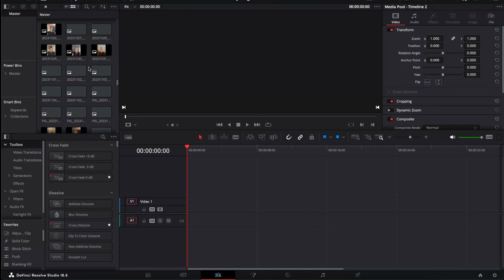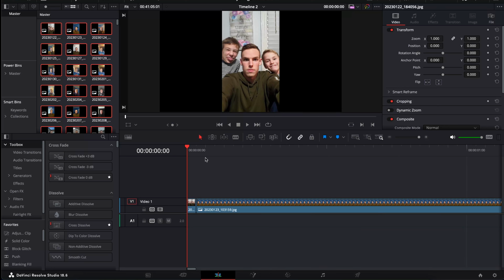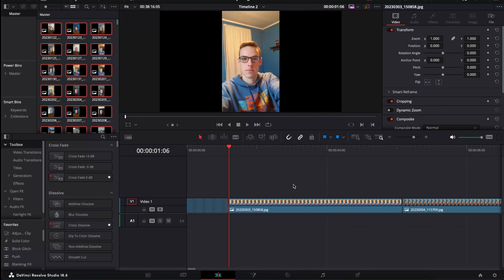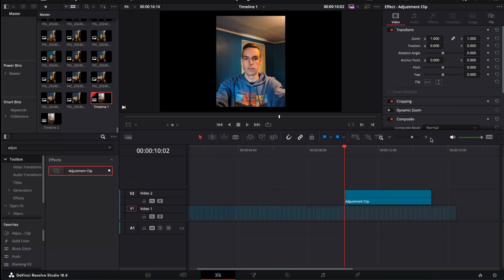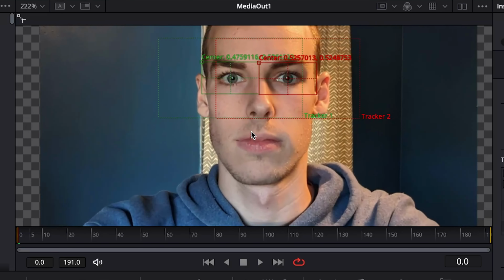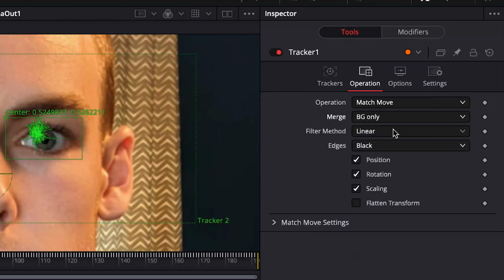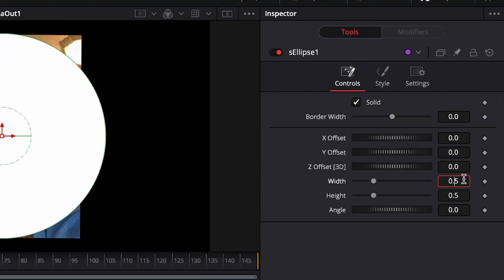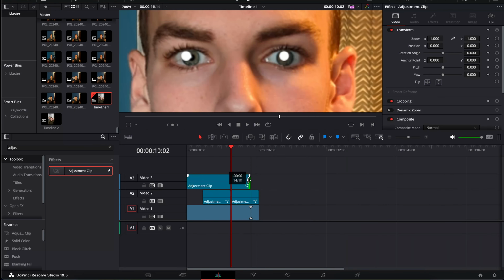Auto-align Photos with DaVinci Resolve (Quick and Easy)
How to align photos automatically in DaVinci Resolve. Create a montage of your daily photos or any other project.

0:00 Intro
1:13 Placing and trimming photos on timeline
4:18 Tracking eyes
8:22 Align eyes
9:30 Align different sections